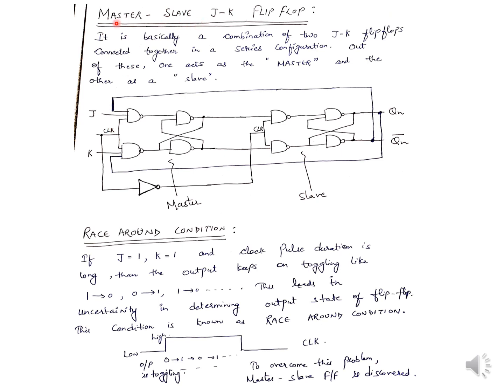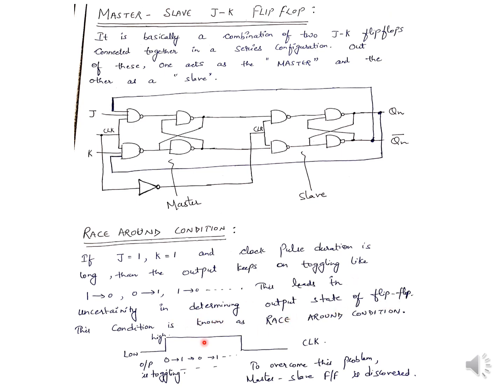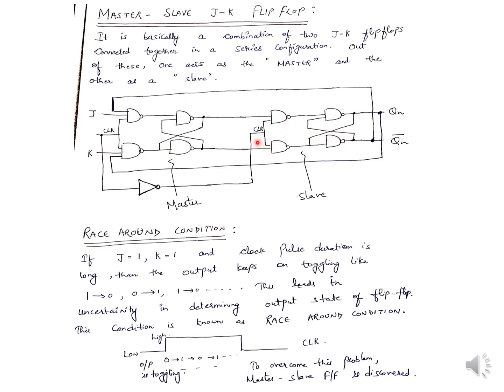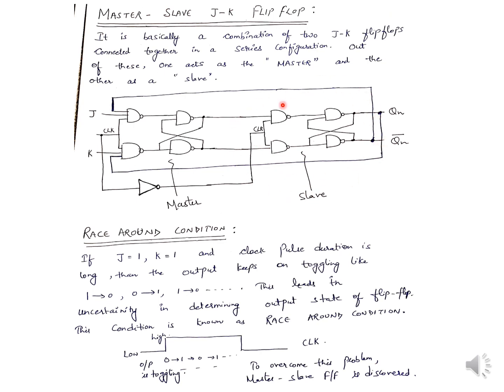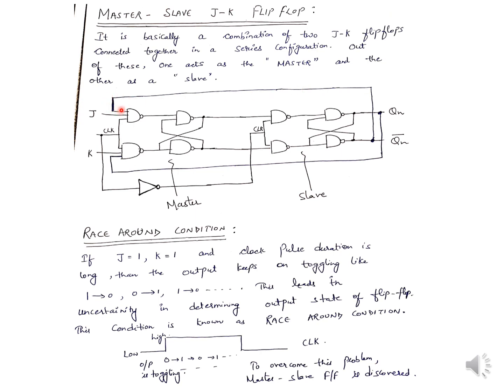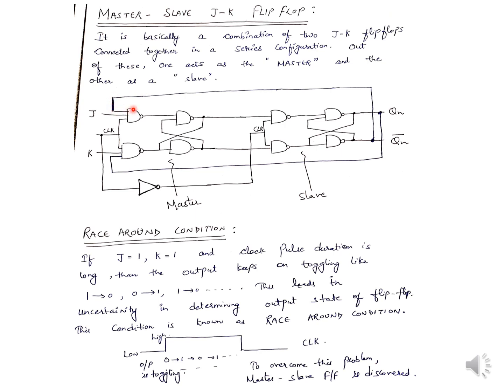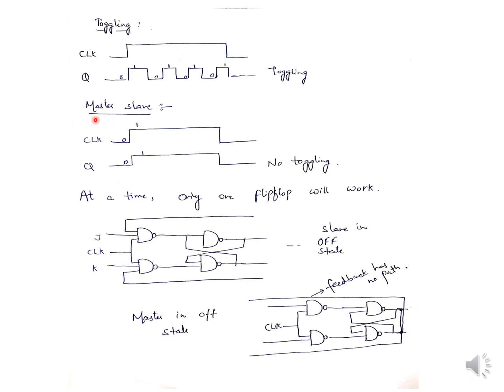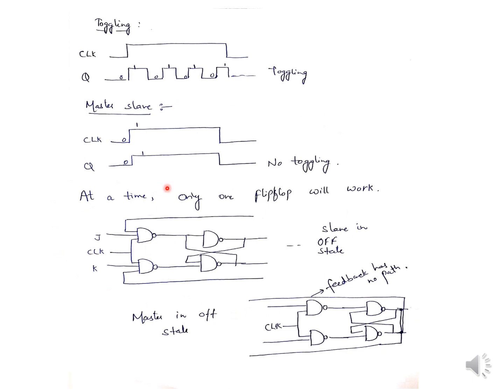LEC03-DIG SYS-MASTER SLAVE J-K FLIPFLOP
This video explaind the race around condition and Master slave JK flipflop.